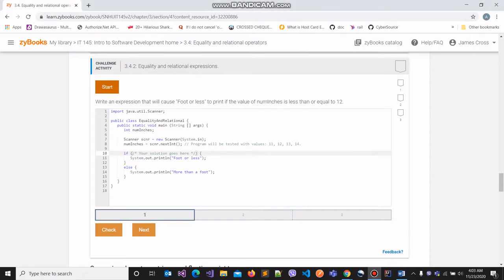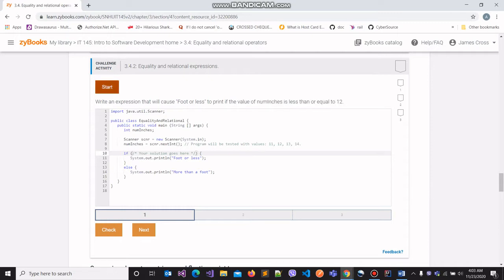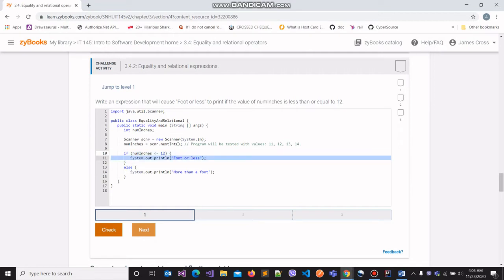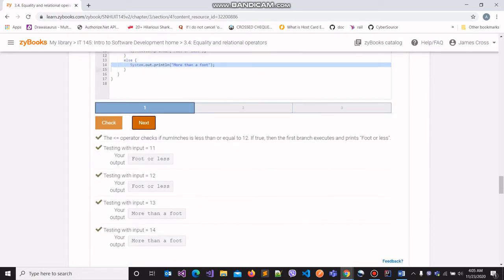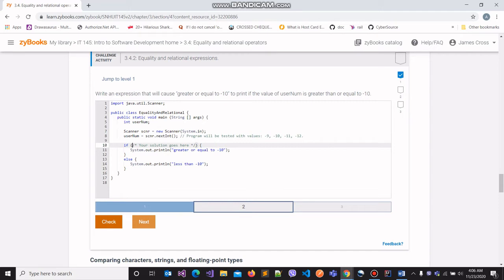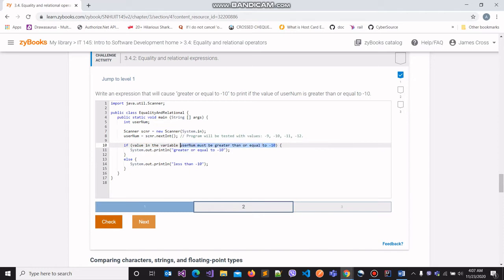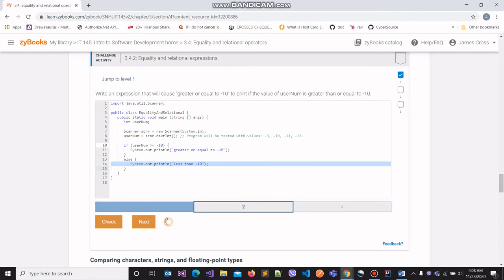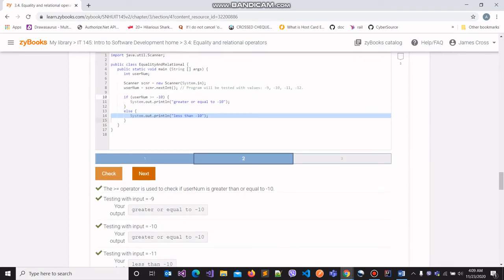Zybooks Challenge 3.4.2 Equality and Rational Expressions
Explanation of the Zybooks Zylab challenge 3.4.2 Equality and Rational Expressions in Java Script.  SNHU IT 145 Found in app Development Java course.